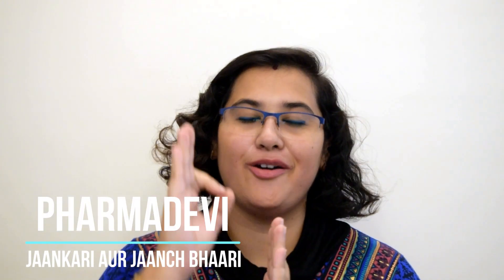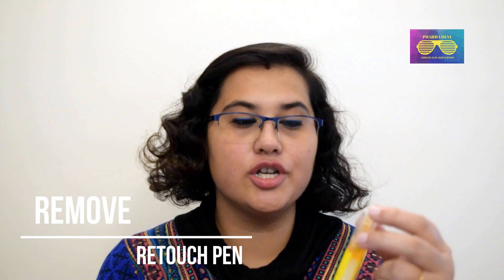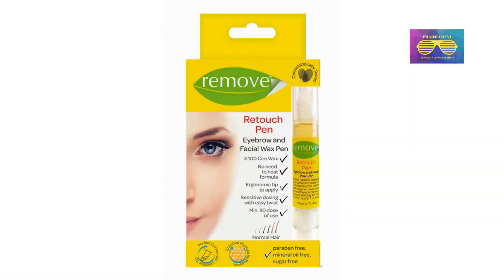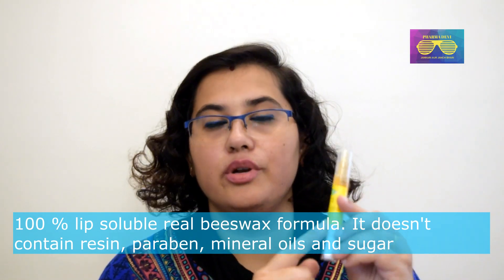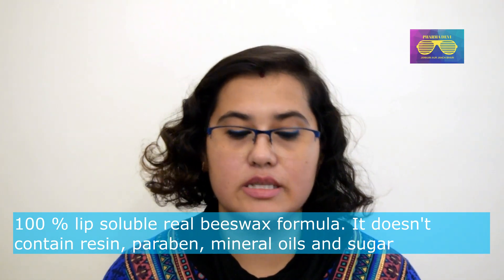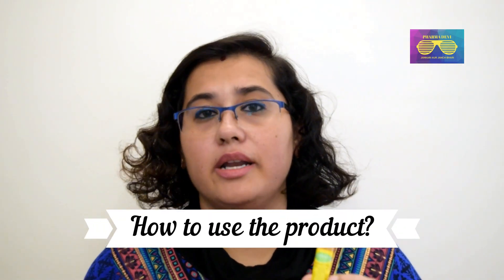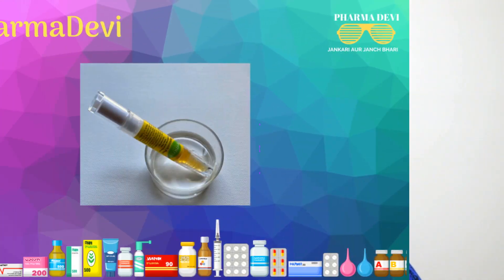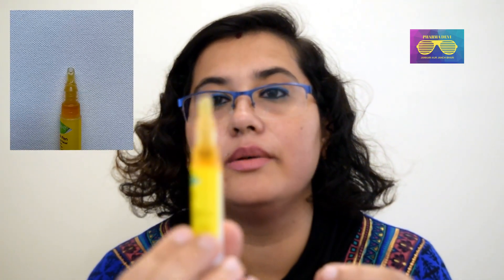#5 Lock-down life hack! Pharma Devi Reviews Remove - Retouch Eyebrow & Facial Wax Pen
In this lock-down, Pharma Devi brings you a useful yet simple solution for your salon problems. In our latest video, I review "Remove - Retouch Eyebrow and Facial Wax Pen", a DIY solution for your waxing worries. And more so, I will test the product on myself to give you a first-person account of how to use this product at home like a champ. This product is available on Nykaa, Flipkart, or Amazon.